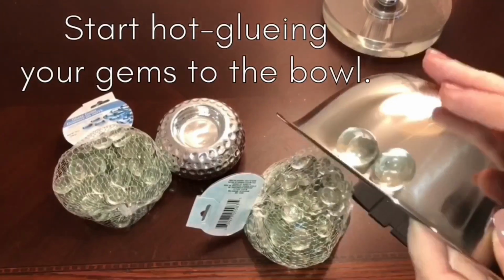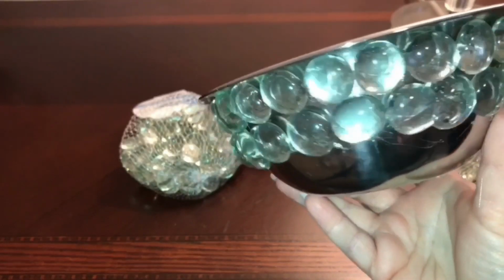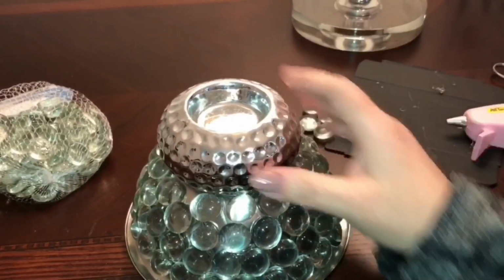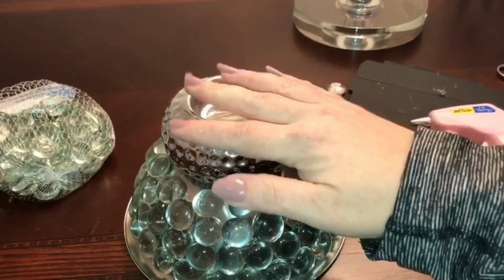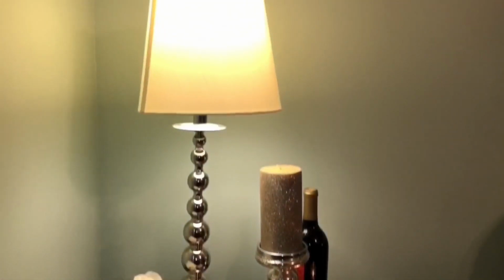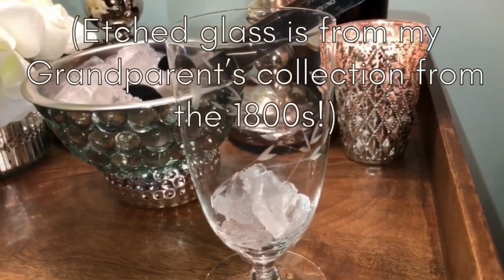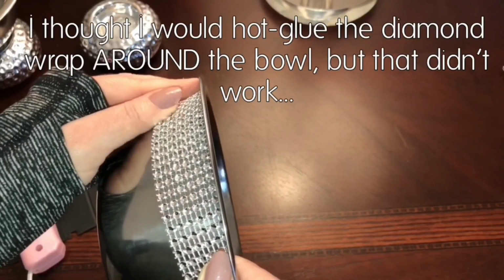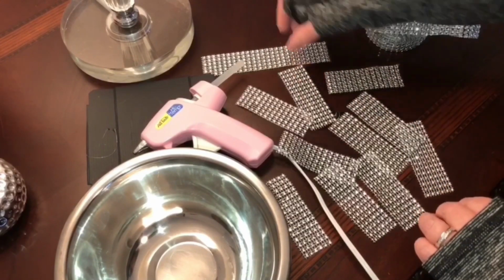Dollar Tree DIY | Z Gallerie Inspired Bowls | Christmas Holiday Glam DIY | The Green Notebook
What you’ll need for this project:
•Soap/Lotion Dispenser (Dollar Tree)
•Diamond Wrap (Dollar Tree)
•Stocking Hat (Dollar Tree)
•Glue Gun
•Scissors

I have a collection of videos that you’ll hopefully enjoy!

Please comment as well - say "Hi" - I'd love to say "Hi" back!

xox,
Erin
The Green Notebook

I have lots of fun videos planned for summer so I hope you stick around!

All VIDEOS are recorded using an iPhone 6s Plus.

Video editors I use (not all at once - haha!):
- iMovie
- Videoshop
- IntroMate
- Video Cover
- Chromic
- Pocket Video
- Windows Movie Maker
- ALIVE Video Editor and Cinematic Movie Maker
- Magisto Video Editor and Movie Maker

~Erin
The Green Notebook